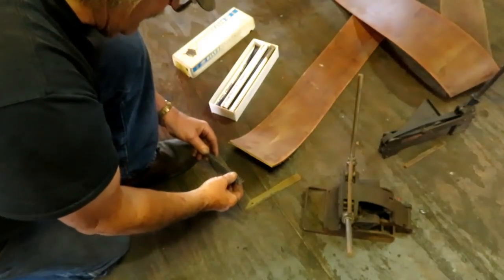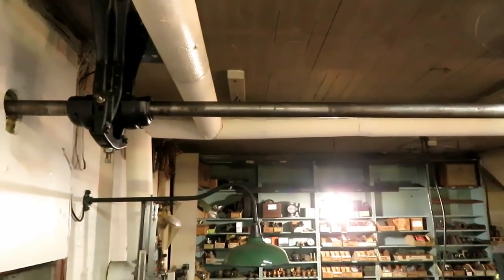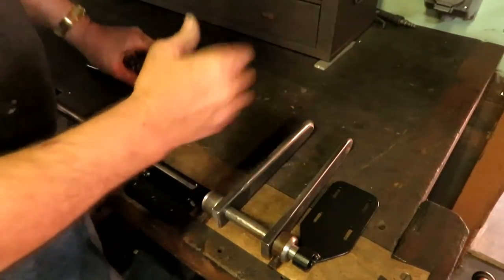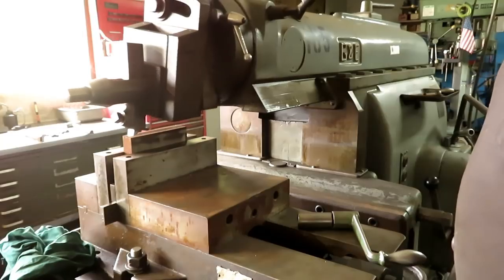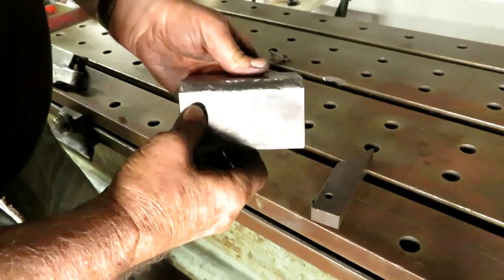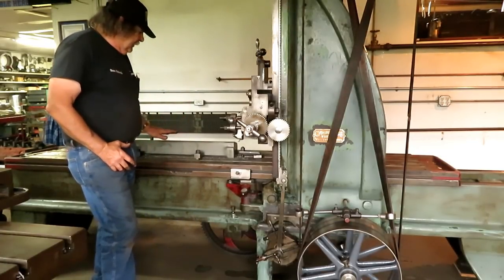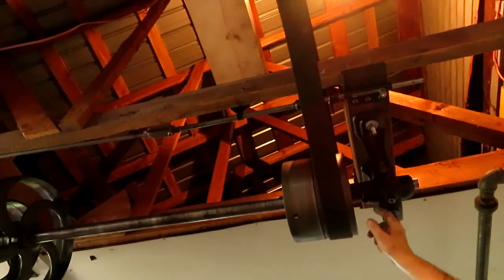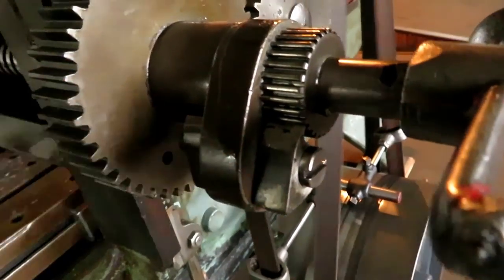Old Steam Powered Machine Shop 60: PLANER ON STEAM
Video #60 describing a steam powered 1925 machine shop that I assembled to demonstrate and discuss how things were powered and the machine work that built and maintained all mechanized countries of the world during that era. Reconditioning and setting up the 1897 Whitcomb eight foot planer to do useful work has been quite an education. Thanks to all the loyal viewers of this channel and a special thanks to those who supplied the interest, physical help, suggestions and donated to this project. Without it this planer would never have come here. Dave